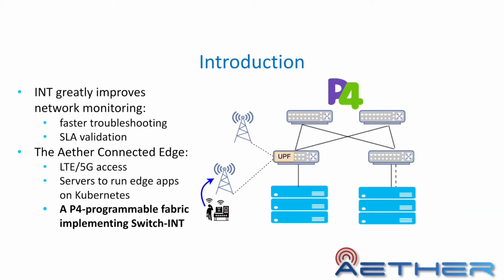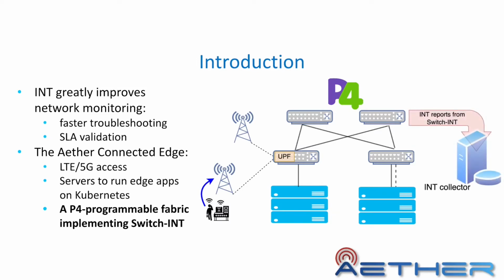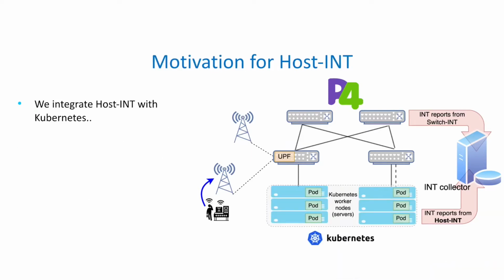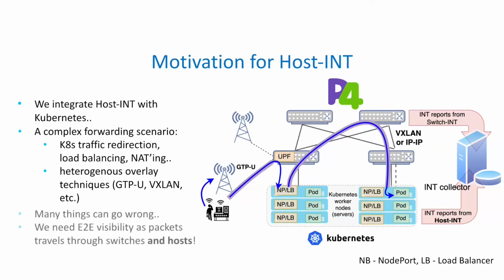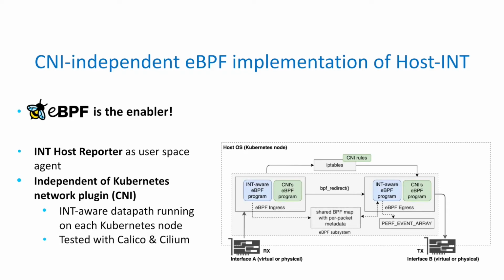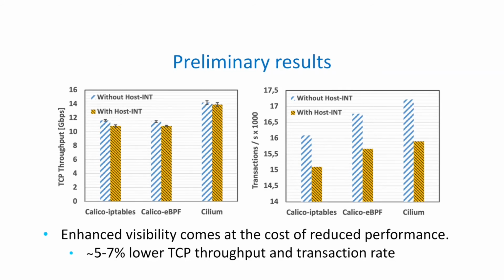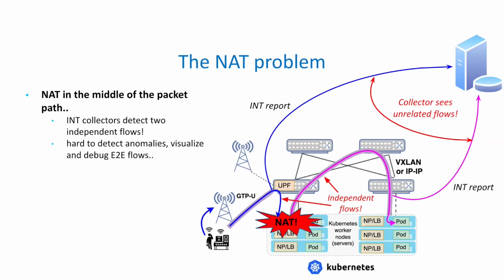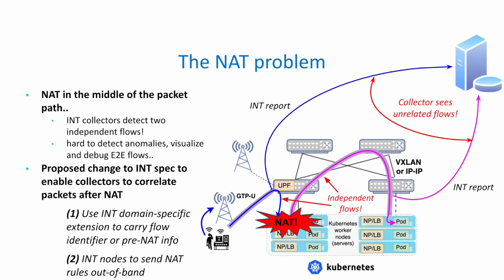"Achieving End-to-End Network Visibility with Host-INT"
Tomasz Osiński
Carmelo Cascone